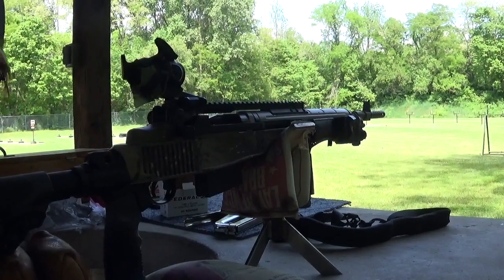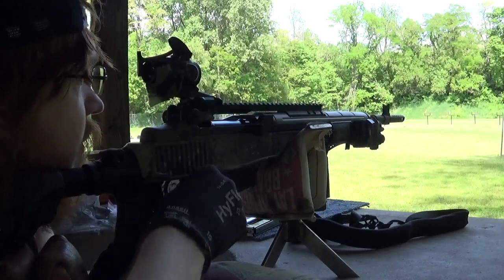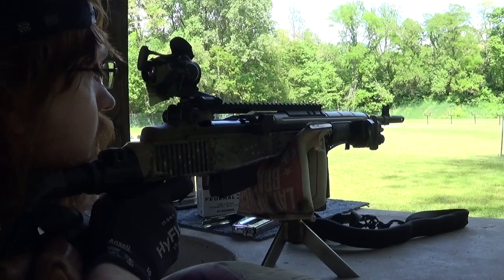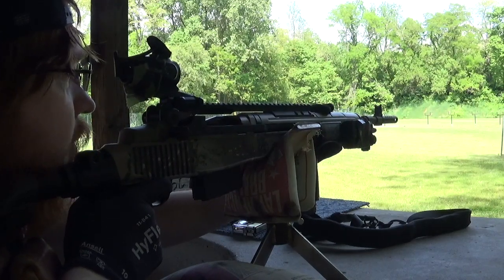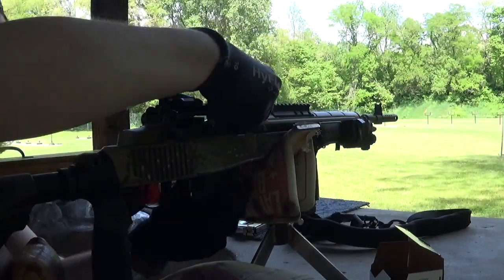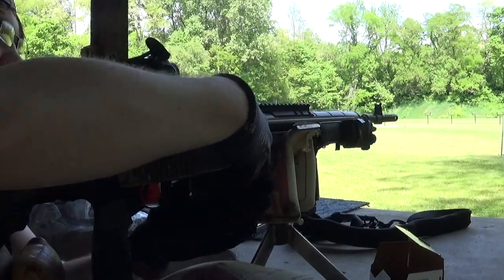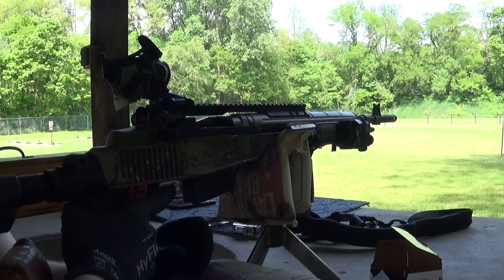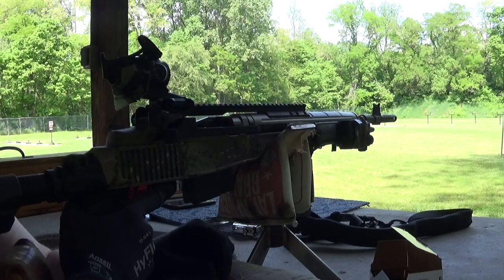M14A4 Blasting At The Range!